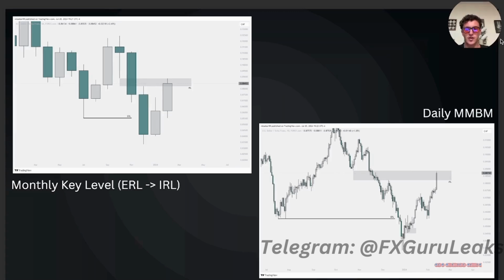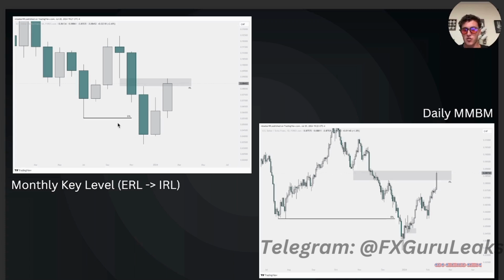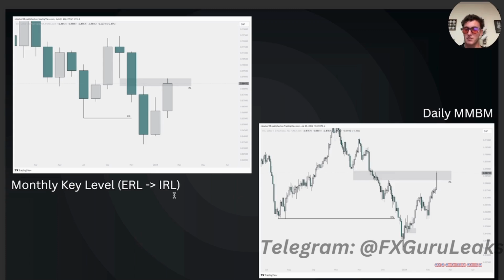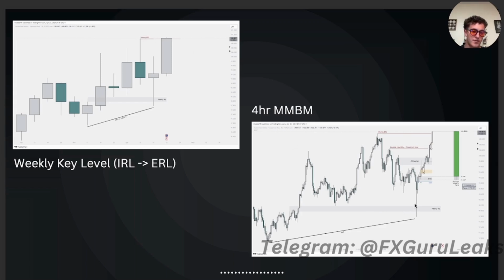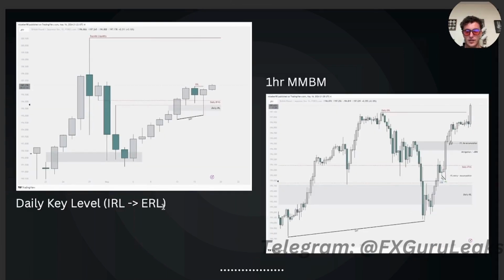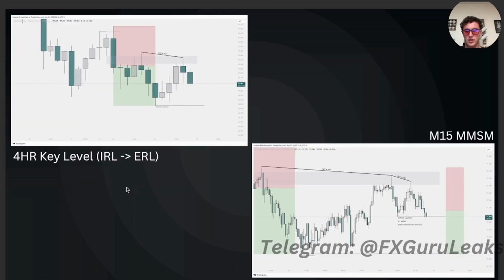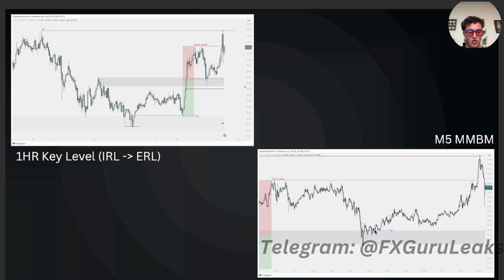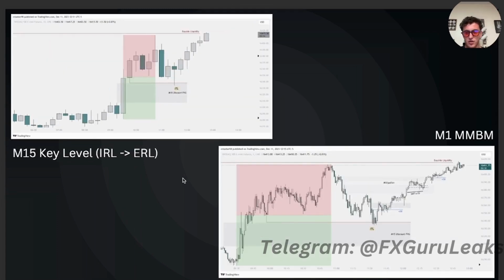what is timeframe alignment to forex market parr-3 | full ict concept 2024